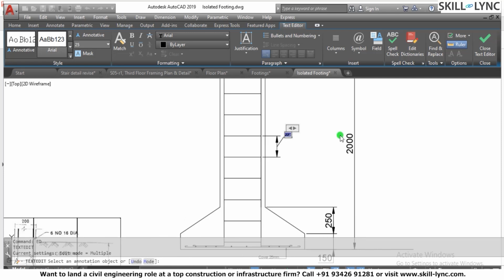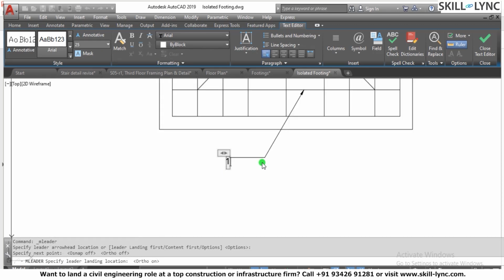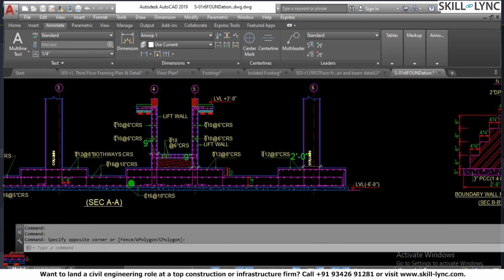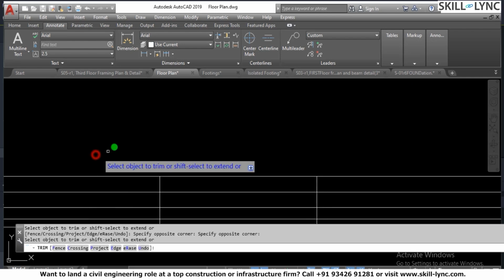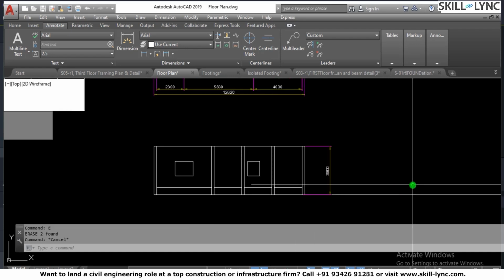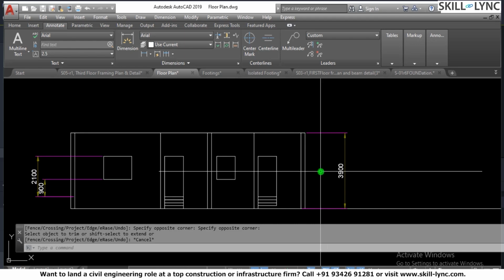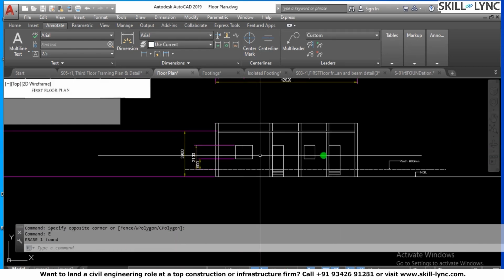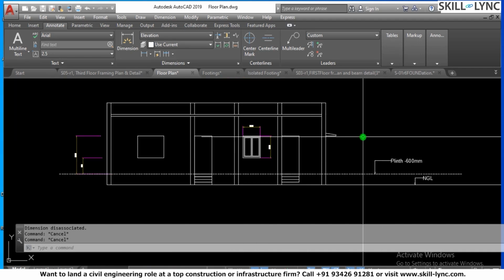AutoCAD Essentials for Civil Engineers: Tutorial from Beginner to Advanced | Episode 40| Skill-Lync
In Episode 40 of AutoCAD for Civil Engineers, we dive into advanced dimensioning techniques and explore the essentials of creating elevations for structural plans. Learn how to efficiently apply aligned and linear dimensions, use multileaders for annotations, and create detailed rebar schedules. This episode covers everything from marking stirrups, main bars, and distribution bars to creating precise structural elevations with projected lines, columns, windows, and doors.

With a focus on reinforcement details and building elevation projections, this session is packed with practical tips to improve your drafting workflow.

🎯 Key takeaways

🔹 Applying Aligned & Linear Dimensions

🔹 Marking Rebars, Stirrups, and Distribution Bars

🔹 Using Multileaders for Effective Annotations

🔹 Creating Structural Elevations with Xlines

🔹 Dimensioning Elevations and Projections

🔹 Refining Elevation Details for Real Projects

📌 Chapters:

00:00 – Advanced dimensioning & elevations

01:22 – Marking the main bars

04:24 – Marking the distribution bars

05:59 - Working on a footing plan with continuous dimensions

11:43 - Creating an elevation from a structural plan

14:09 - Projecting columns & windows in elevation

17:59 - Detailing the door & riser in elevation

24:34 - Refining elevation elements: Sunshades, projections & layers

27:51 – Creating window panels

30:07 - Dimensioning the elevation with custom styles